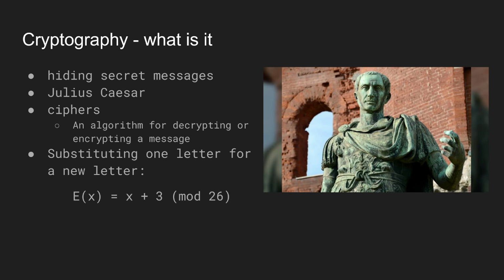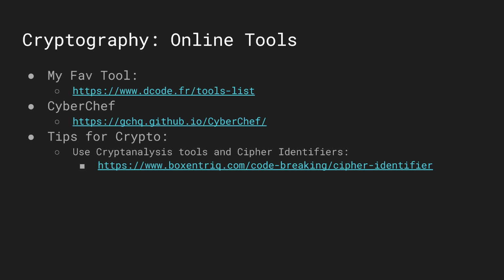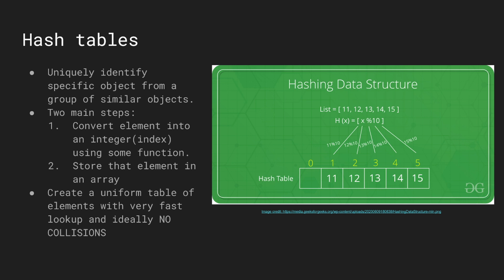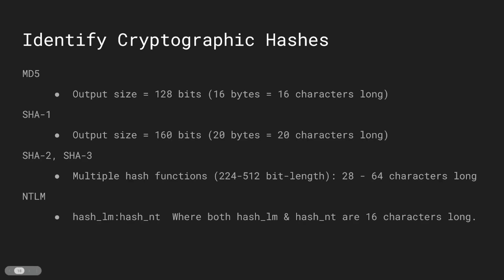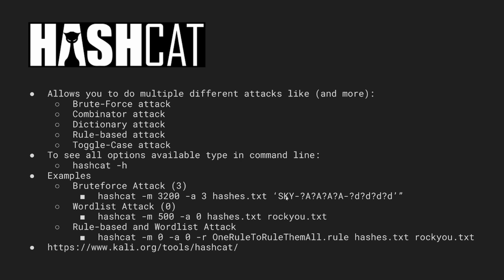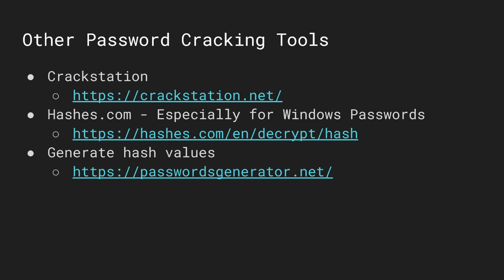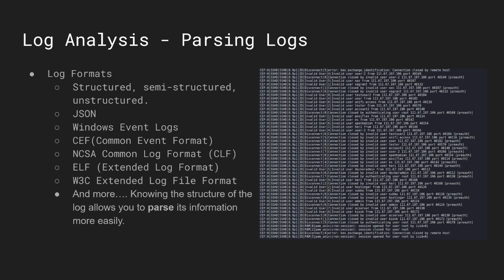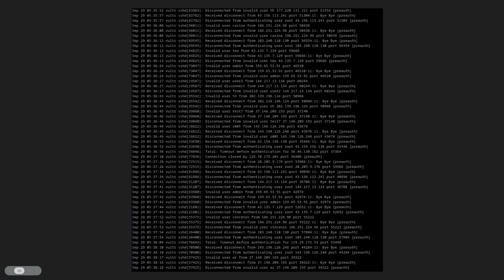Intro to CTF - Cryptography, Password Cracking, Log Analysis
Presentation discussing intro level techniques you can use on websites like to learn about Ethical hacking and Cybersecurity

We are a community of students who gather to learn about cybersecurity and practice our ethical hacking skills.

Some of us aim to become professionals in the field, while others participate for fun.